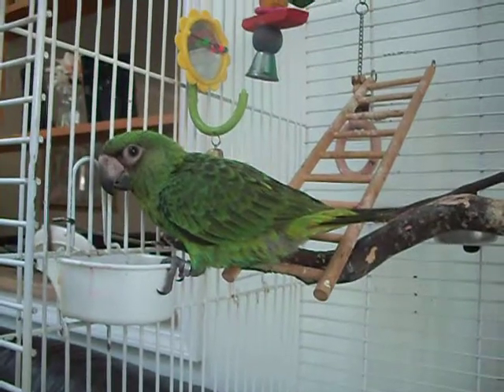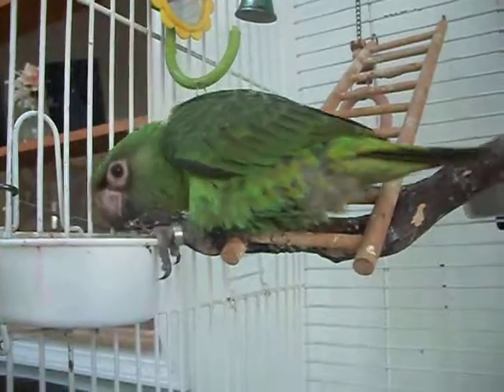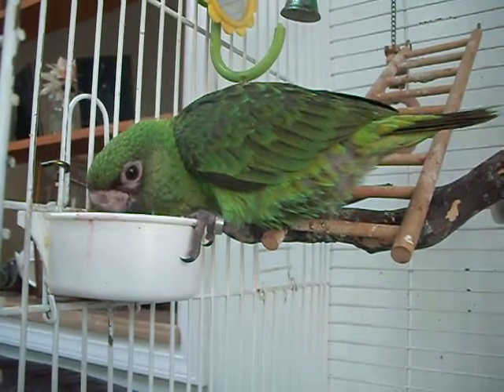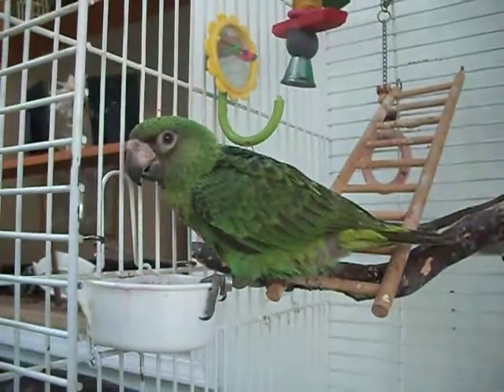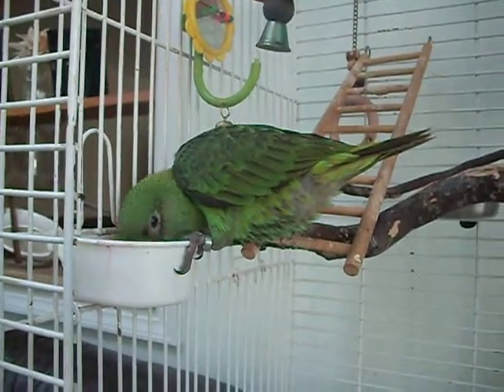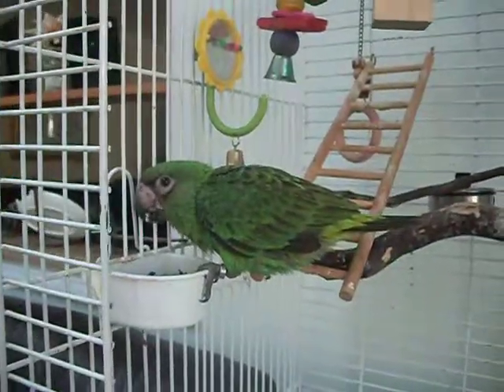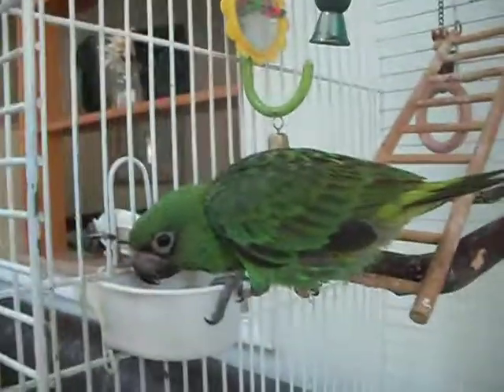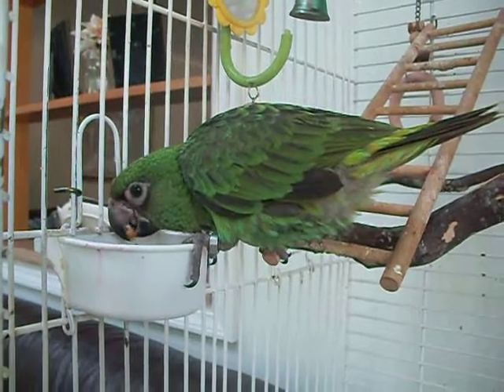The Greater Jardine Parrot and the Timneh African Grey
Just a short video displaying the Greater Jardine Parrot and the Timneh African Grey Parrot